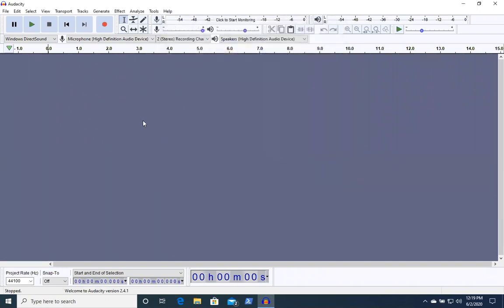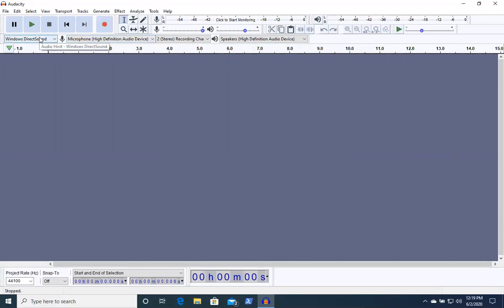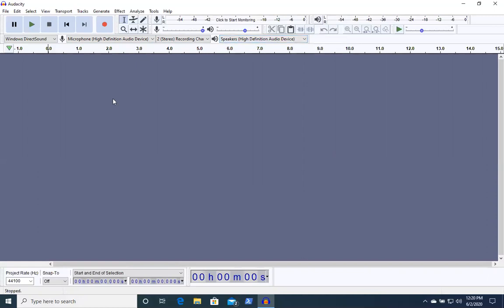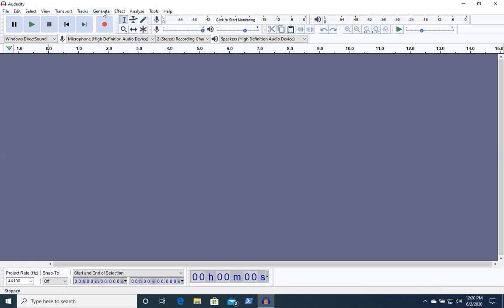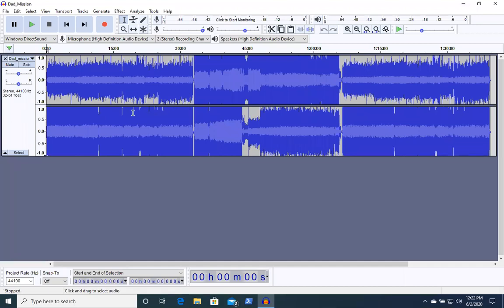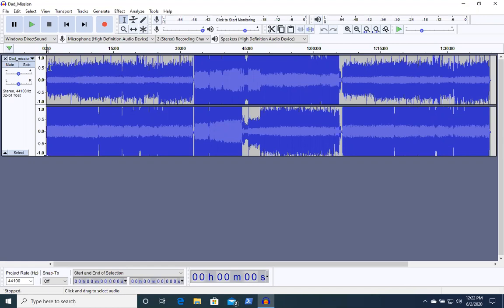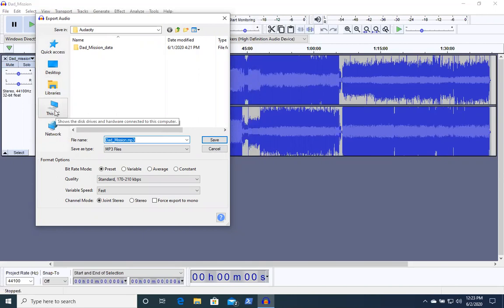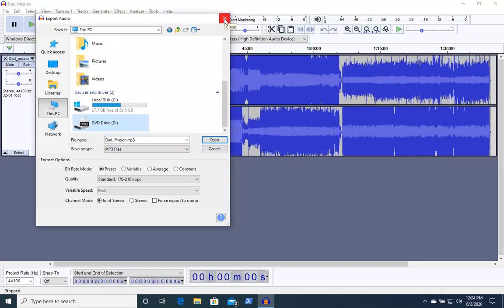Tape Conversion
Cassette Tape Conversion - Audacity